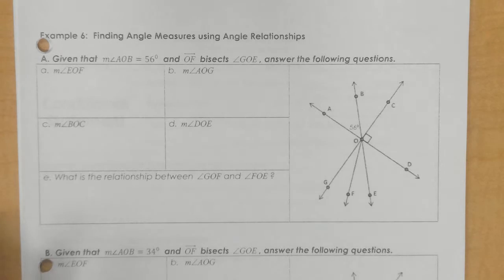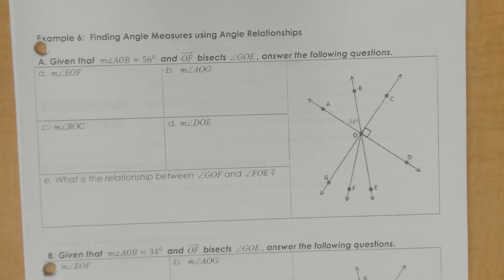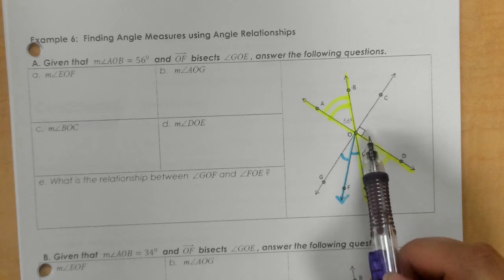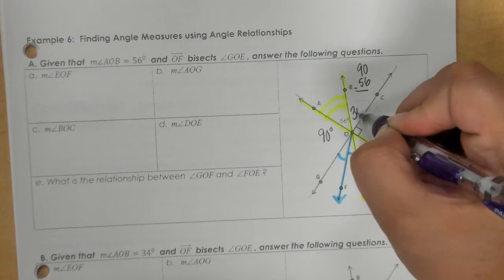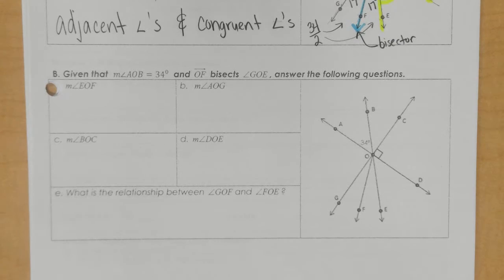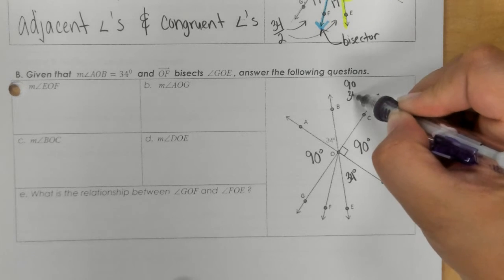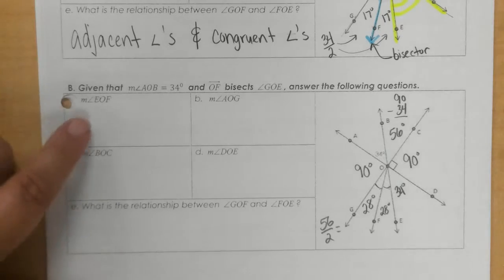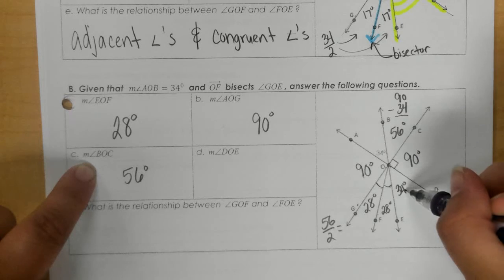Geom - U2 D1 Notes (Ex 6)